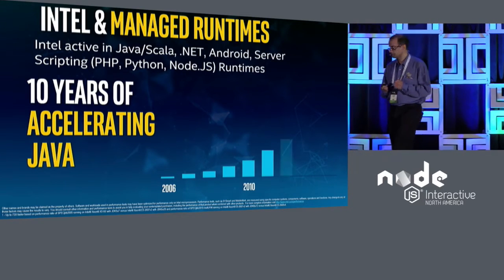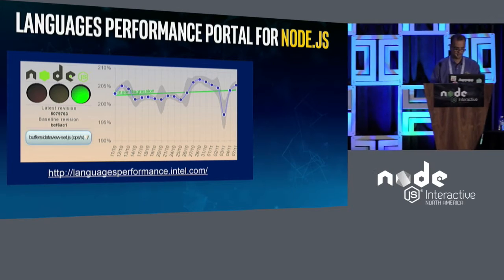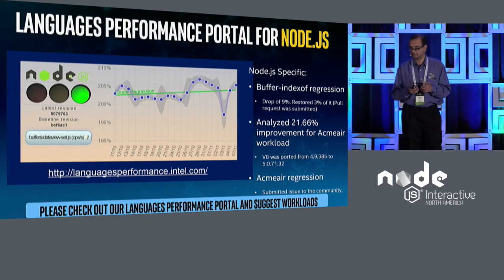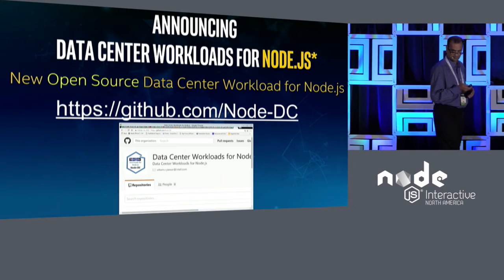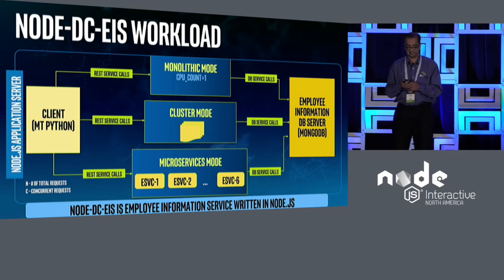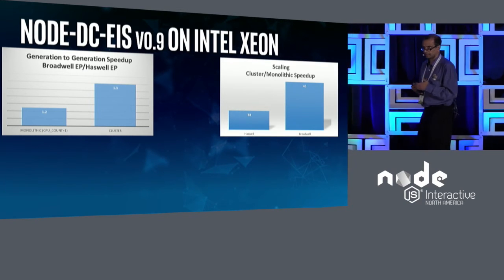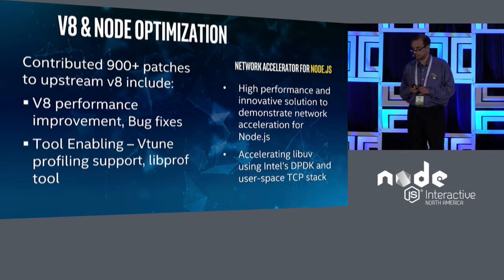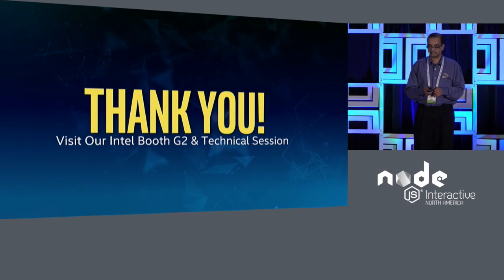NodeJS @ Intel: Innovations in Open Source by Suresh Srinivas, Principal Engineer, Intel Corporation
NodeJS @ Intel: Innovations in Open Source - Suresh Srinivas, Principal Engineer, Intel Corporation

Node.JS usage is evolving rapidly in the Data Center and the IoT. Intel is actively working in the open source community on Workloads, Infrastructure and Runtime Optimization. In this session, you will learn about the latest Intel contributions to the NodeJS community, and how through openness and collaboration – we are helping advance and make NodeJs a high performance runtime. Our team has a long history of contributions to v8 JavaScript engine, part of Node.js as well as emerging contributions in Node.js core and libraries. At this Node.js Interactive conference, we are releasing a Node.js workload suite for the data-center in the open source for the community to evaluate NodeJS on different platforms. We have also developed the Language Performance Portal for the community to track NodeJS performance. Join us and learn more!

About Suresh Srinivas
Anything about Node performance, deployment, benchmarks or pain points